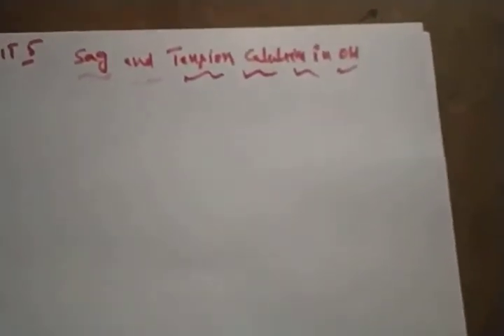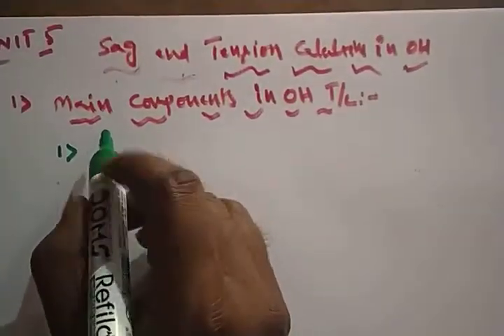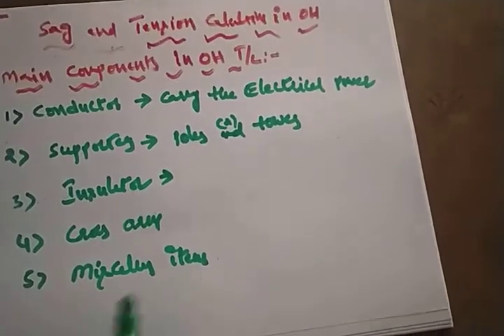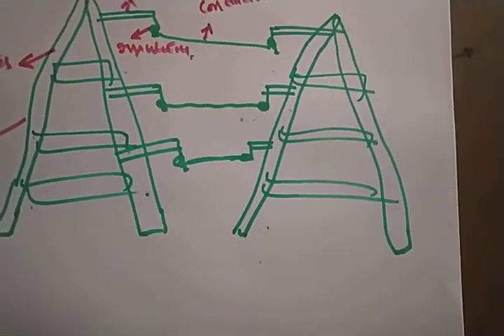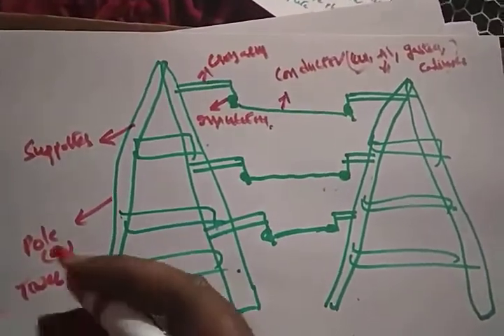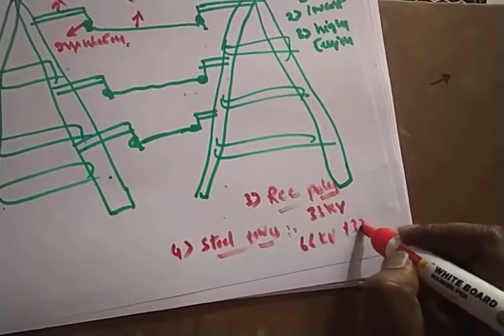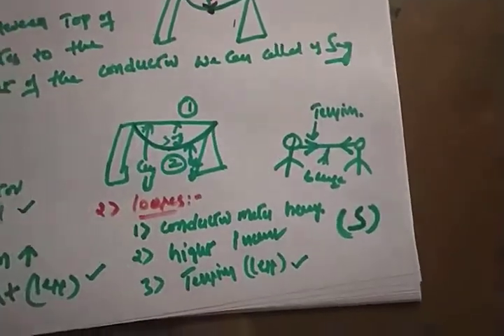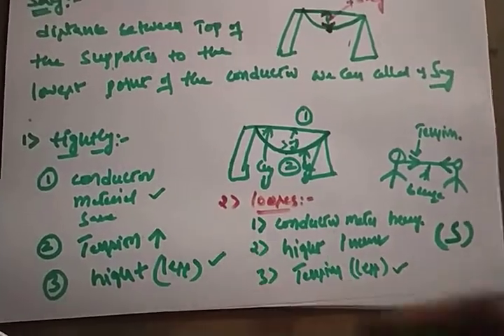SAG AND TENSION IN OH TRANSMISSION LINES